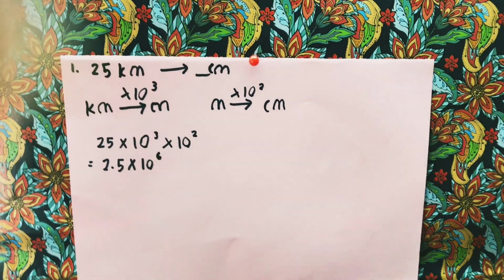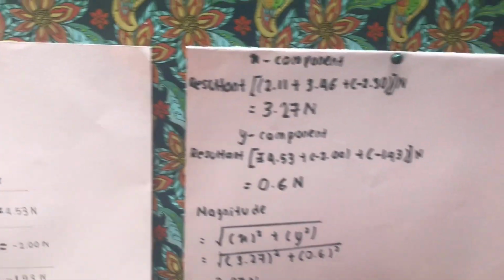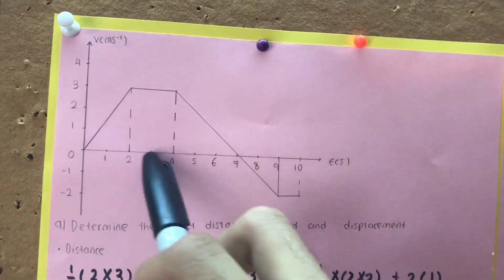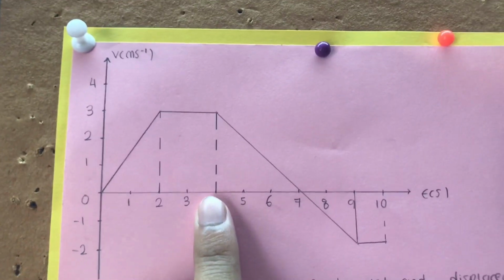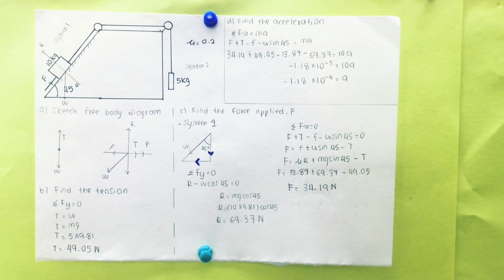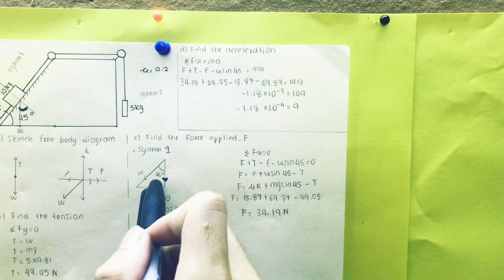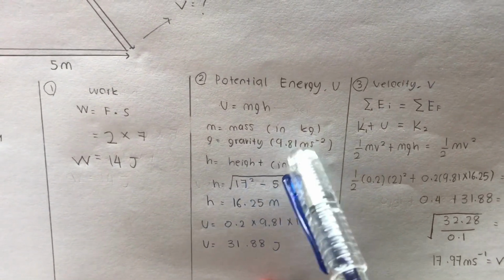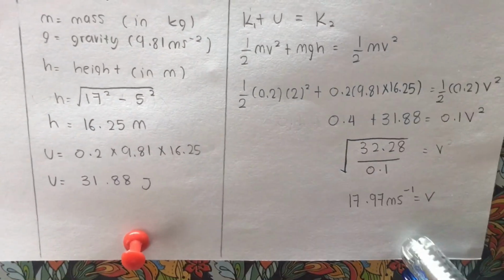Physic Revision Chapter 1-6 Matriculation Semester 1